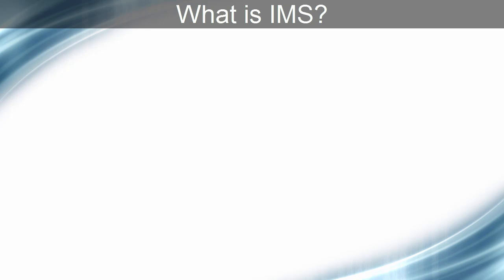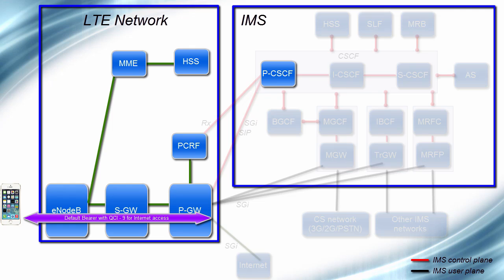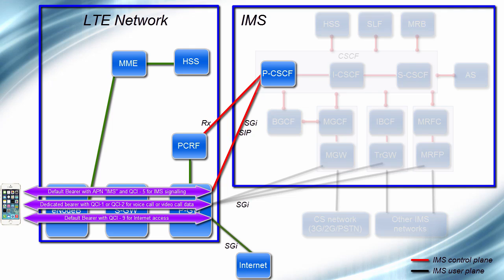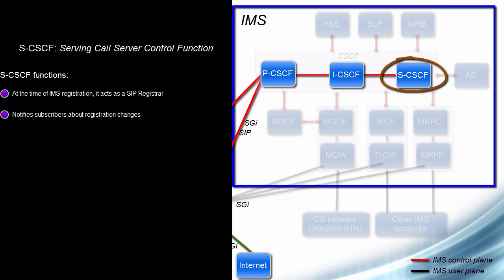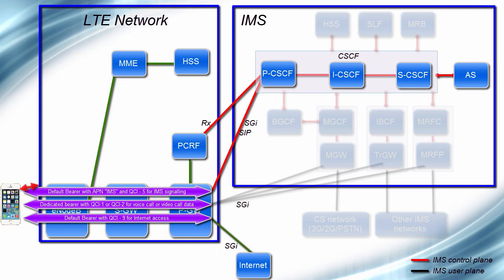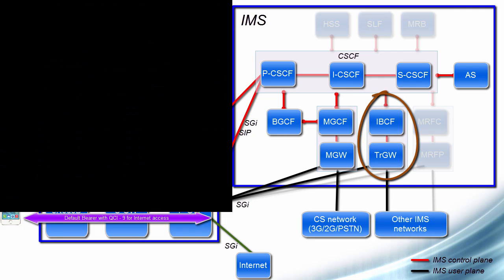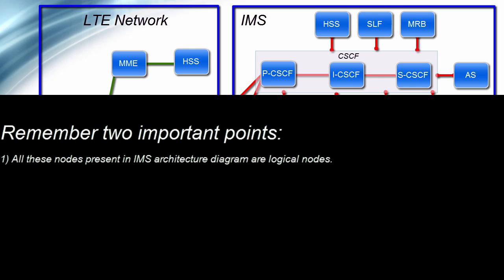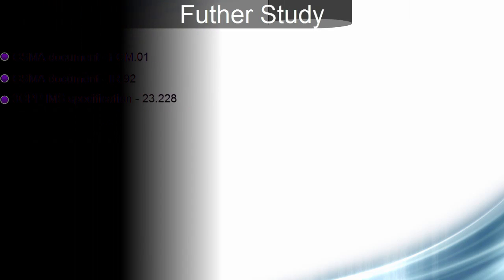IMS Architecture - From VoLTE perspective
This video explains IMS architecture from VoLTE perspective. Role played by LTE network and various IMS nodes such as P-CSCF, I-CSCF, S-CSCF, MGWC, MGW, MRFC, MRFP, Application Server, IBCF, BGCF, Transition Gateway, HSS and SLF during a VoLTE call is explained in detail.